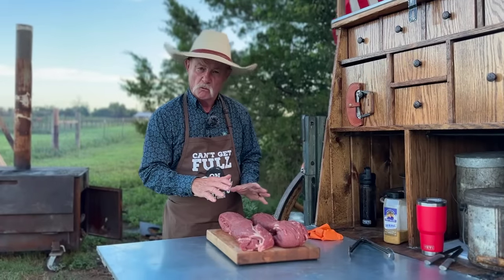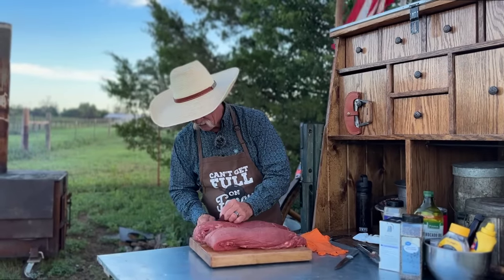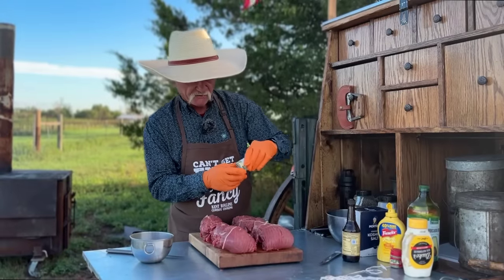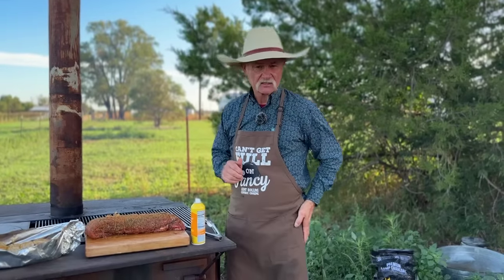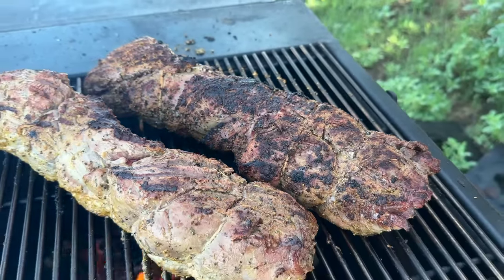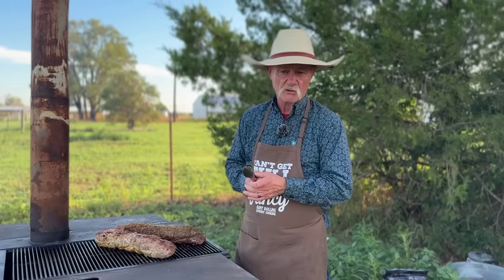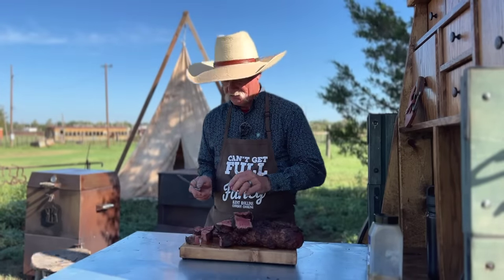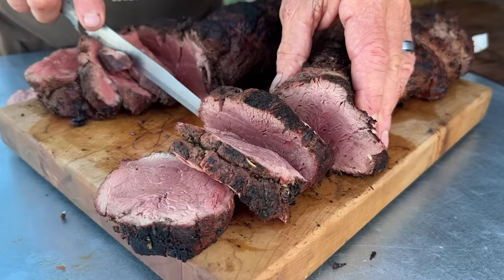Fool Proof Beef Tenderloin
Printable recipe below! This beef tenderloin is easy to make and perfect for any party or special occasion. Watch the video and learn how to make this delicious dish in just a few simple steps!